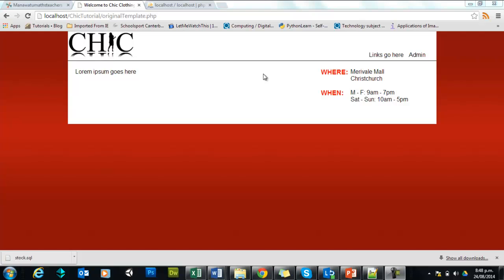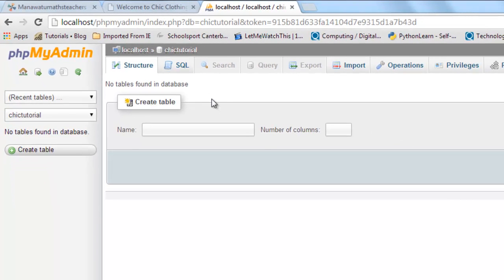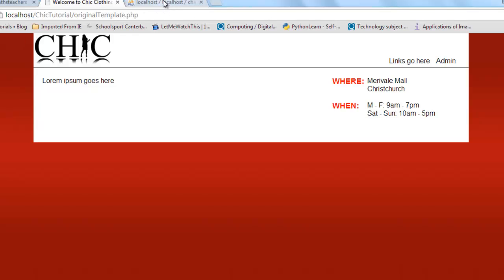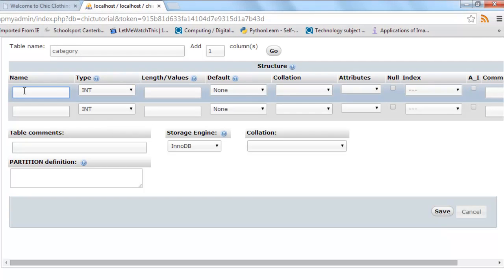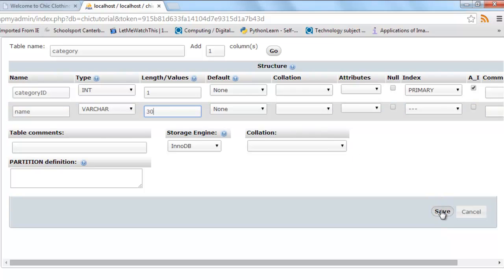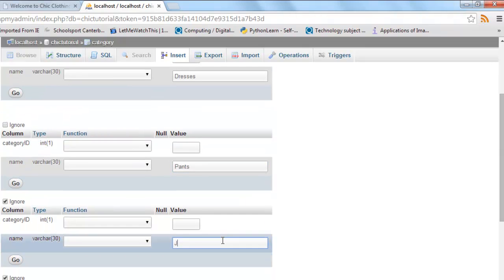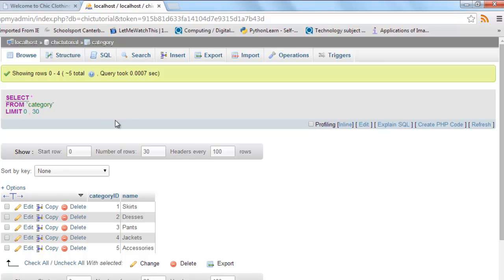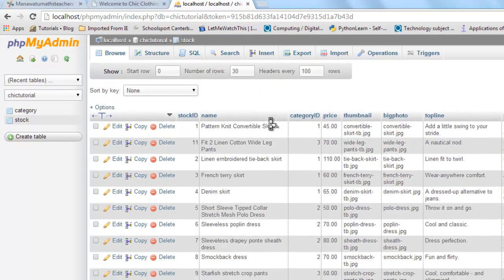2. MySQL-Creating tables and adding content in phpmyadmin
In this series of tutorials I will show how to create a dynamic, database-driven website with a secure admin section for maintaining content.

In this video we look at how to create tables in a MySQL database using phpmyadmin. We create one and add content manually, and also import another.